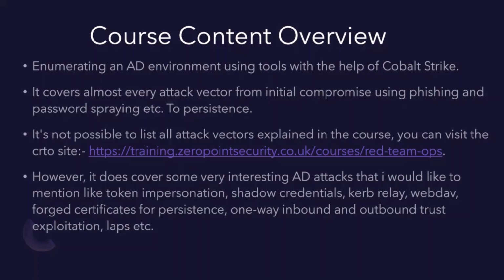My CRTO Experience (I Passed the Exam)